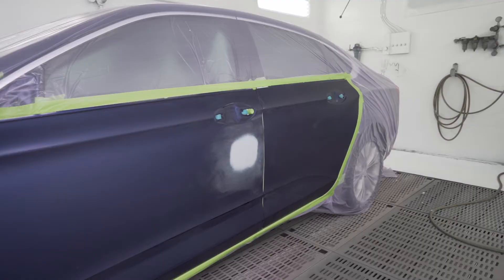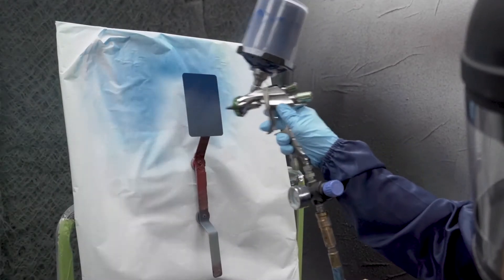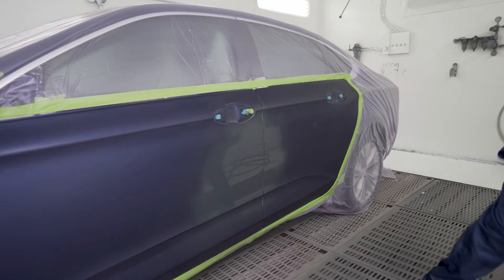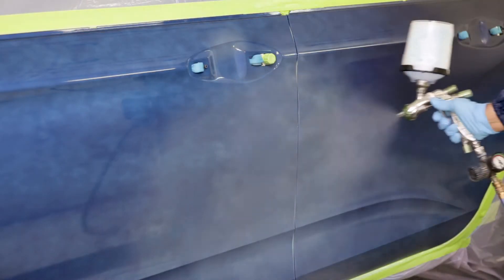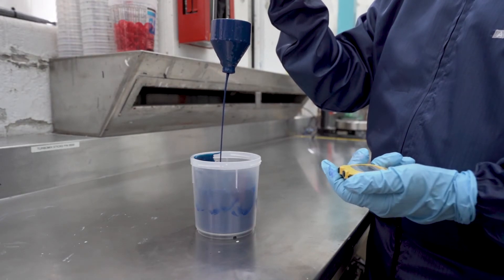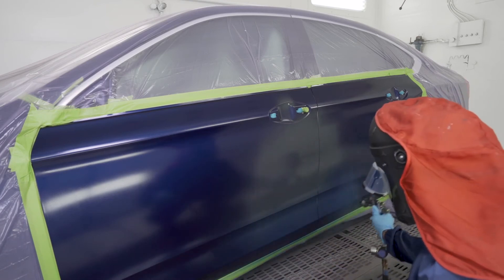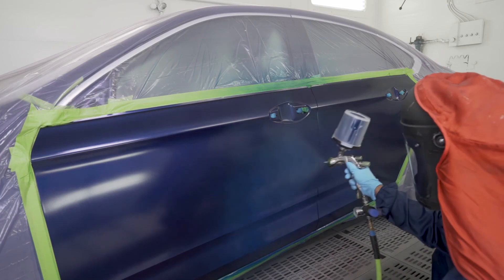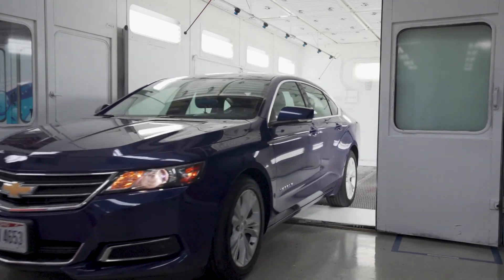Basecoat Blending Waterborne SOP (PD-0706WB)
This standard operating procedure (SOP) covers the process for successfully blending a basecoat using a waterborne finish. Before beginning any repair, it is important to always wear the recommended safety protection required for the job.

Follow along with the outlined process below for the first steps in achieving a flawless finish.

PD-0705WB: BASECOAT BLENDING - WATERBORNE STANDARD OPERATING PROCEDURE

1. Identify color formula. Select a color chip that provides an acceptable, blendable match. If an acceptable color chip is not available, prepare a sprayout card according to PD-0632.

2. Verify all panels to be painted have been prepared according to PD-0150WB.

3.       a. Color may be applied over correctly sanded G1-G7 or SG01-SG07 primer surfacer. Refer to selected basecoat system Product Data Sheet for sanding of substrate recommendations.
          b. Follow PD-0701 for primer sealer application.

4.      a. Apply 2 to 3 basecoat layers or the amount of layers determined by spray out card created in Step 1 above. Thoroughly dehydrate between each layer.
          b. Blending of the color may be performed outward or inward depending on technician preference, with a slight arcing motion.
          c. Apply control coat(s) determined by spray out card when necessary for color alignment. Blend with slight arcing motion. NO WRIST FLICKING!
          d. An optional blend mixture may be used as a “wet bed” to assist in the blending process. Refer to selected basecoat system Product Data Sheet for instructions.

5. Due to the color palette of OEM translucent and special effect colors, allow a minimum 12 inches for basecoat and minimum 24 inches for tri-coat and quad-coat colors for allowance of a blend field area from adjacent panels.